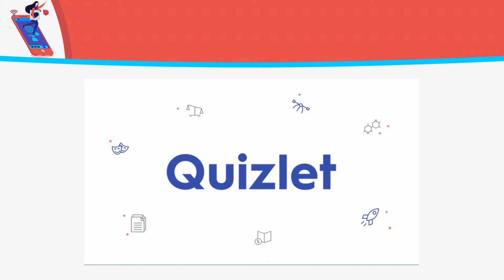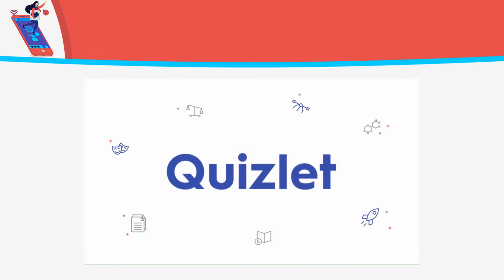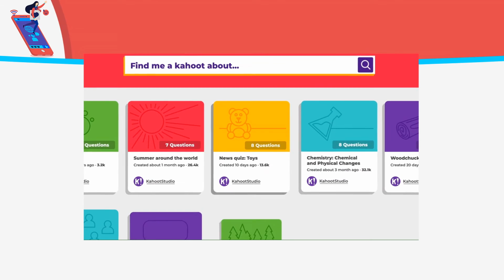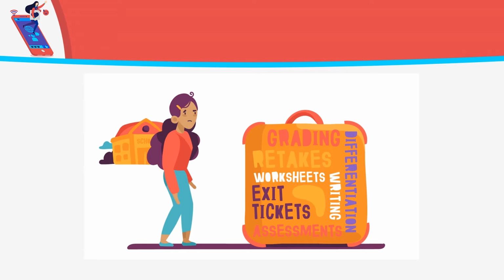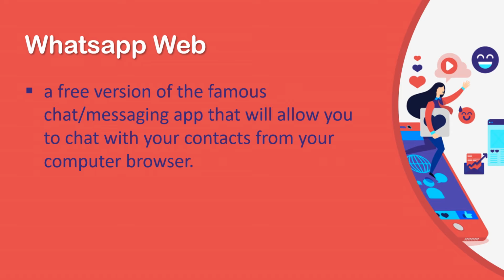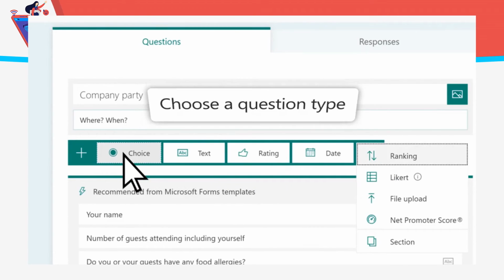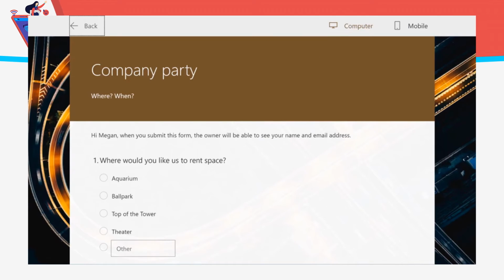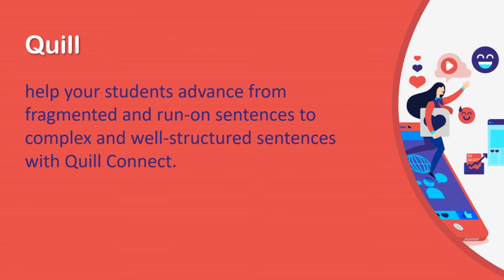Tools to Teach English with Technology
This video is created by MARIA CRISTINA B. ARTIZA for the course Educ 203.